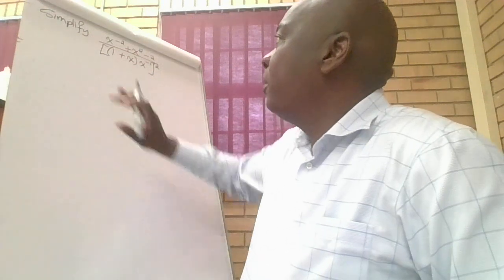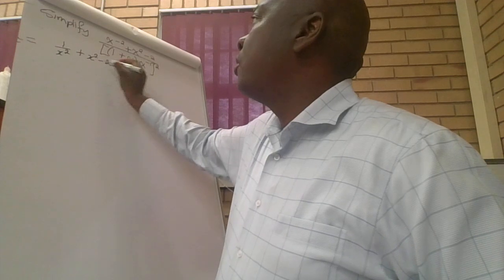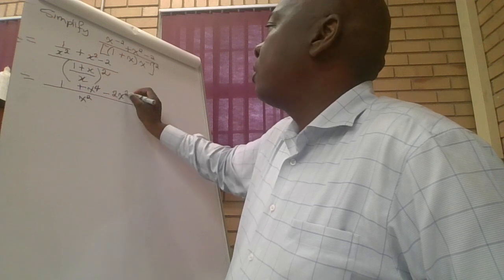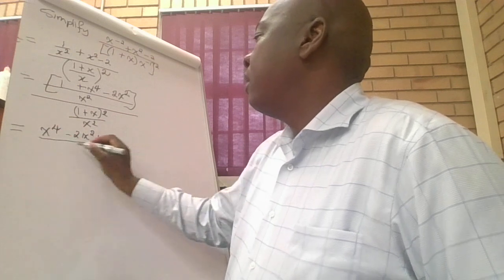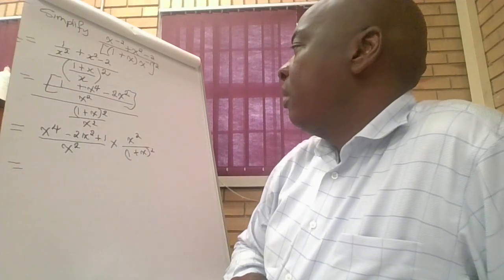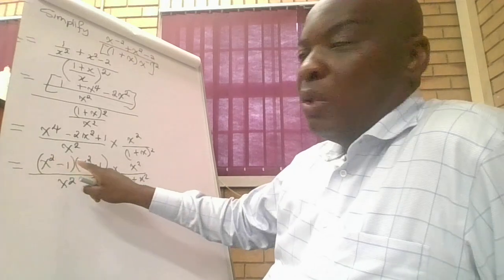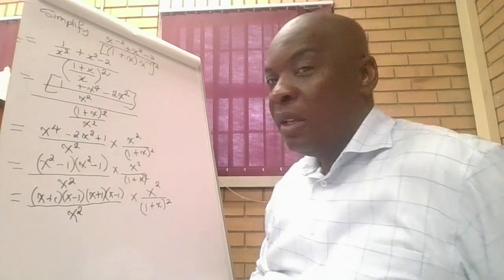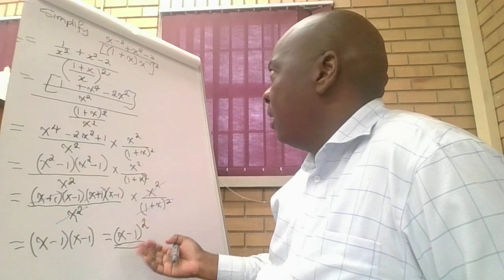Mathematics N3: Simplify